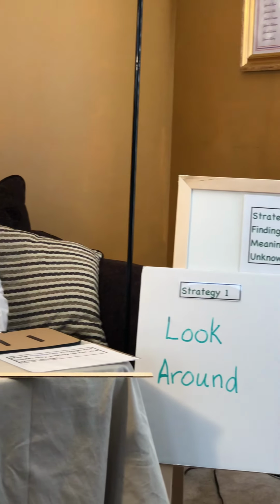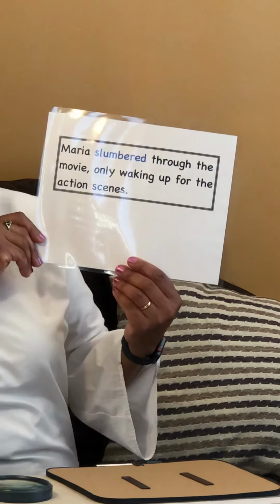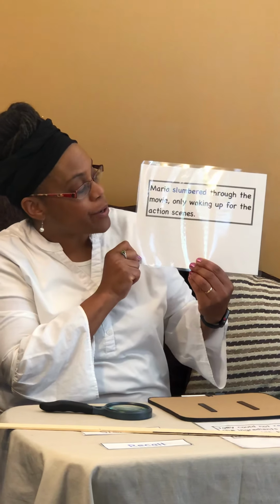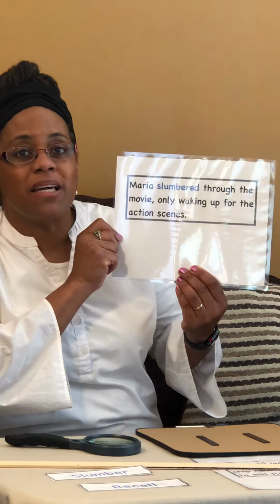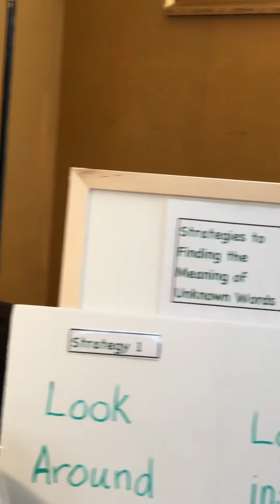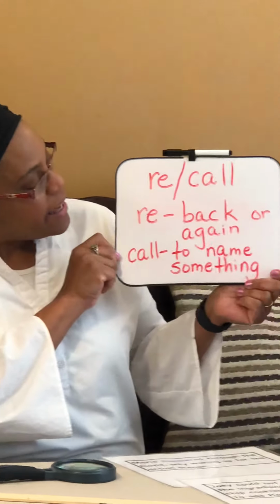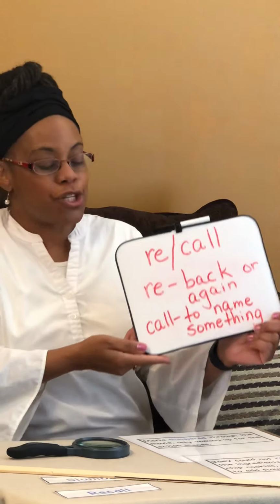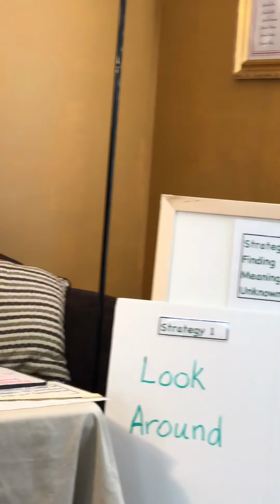Tutoring At Home with Mrs. Maddox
Quick lessons on 2 simple Vocabulary strategies to finding the meaning of unknown words.  This lesson is for elementary school students.